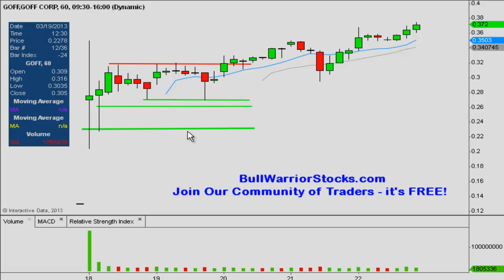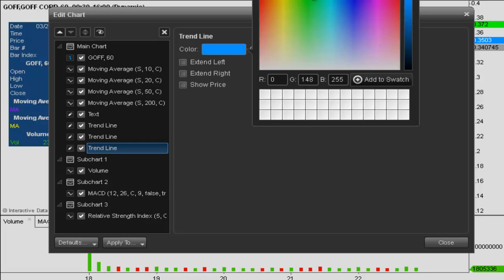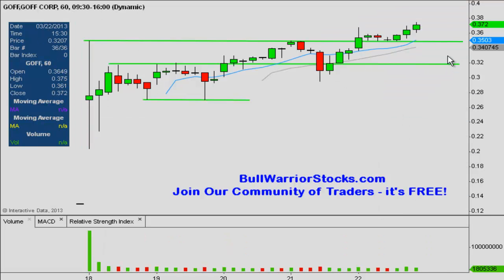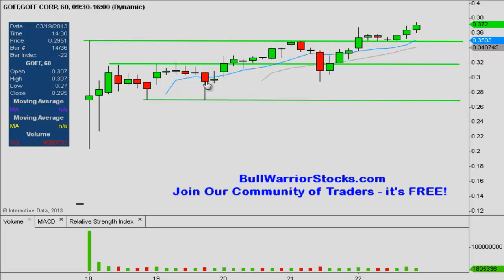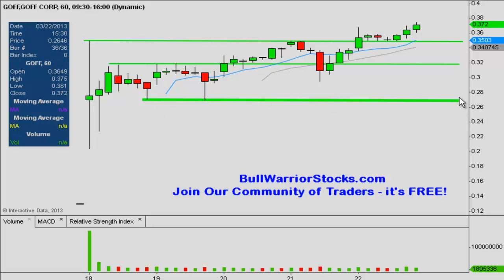Goff Corporation (GOFF) Penny Stock Trading Chart_3/22/2013